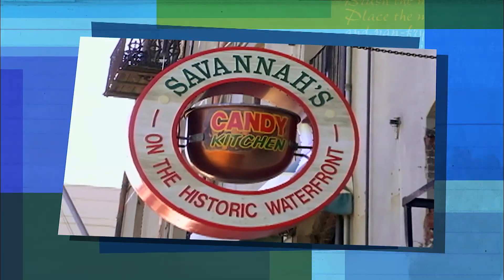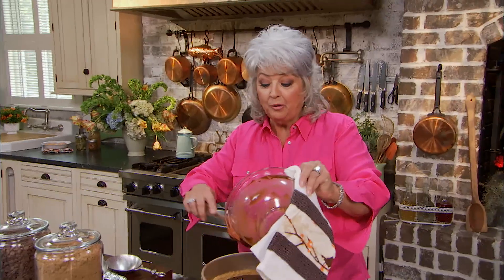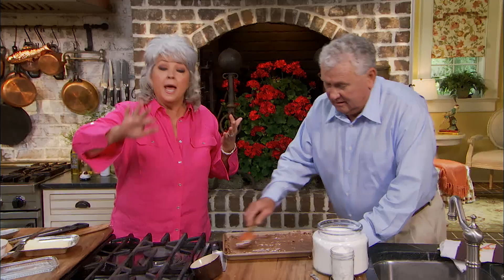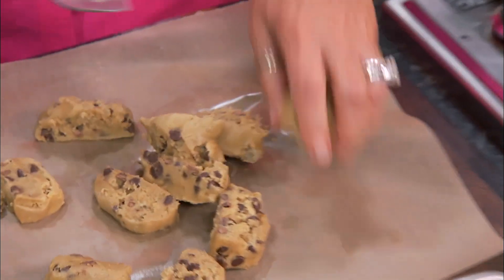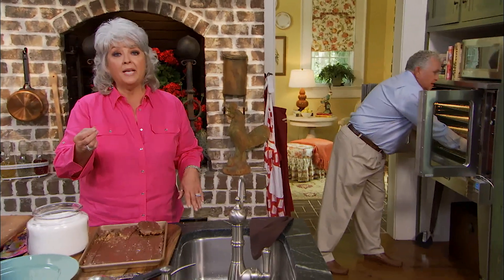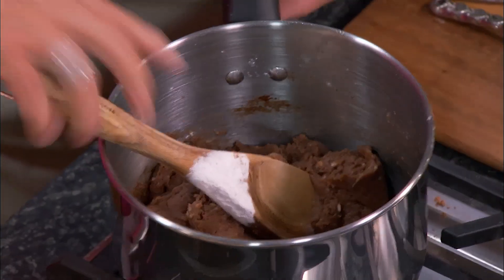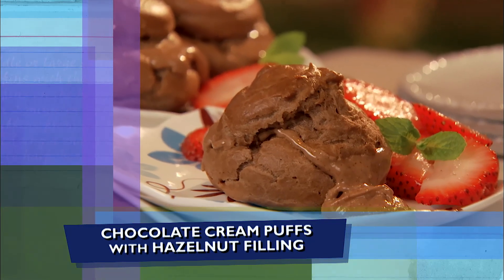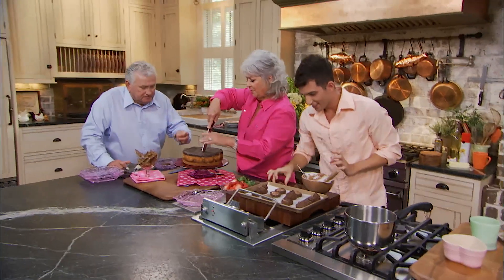Full Episode Fridays: Always Room for Chocolate - 3 Chocolate Dessert Recipes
Always Room for Chocolate - 3 Chocolate Dessert Recipes - Paula & friends make chocolate desserts easy. Learn how to make cream puffs and more! Paula’s Best Dishes, Season 8, Episode 4.
00:00 Intro
1:00 Chocolate Explosion Cheesecake Recipe
3:13 Chocolate-Almond Brickle Recipe
13:29 Chocolate Cream Puffs with Hazelnut Filling Recipe